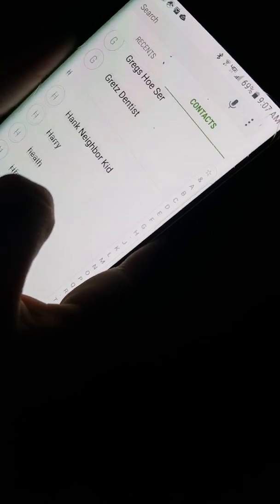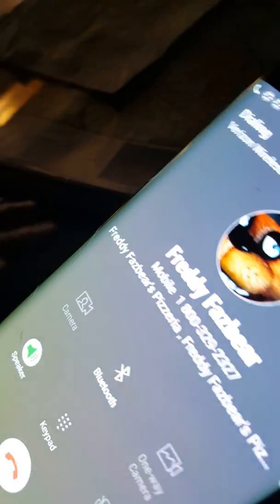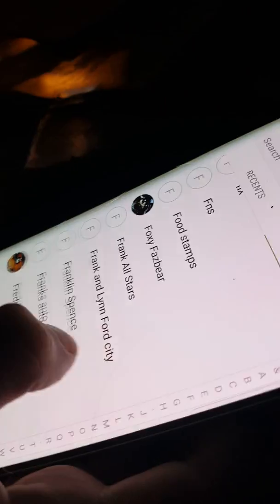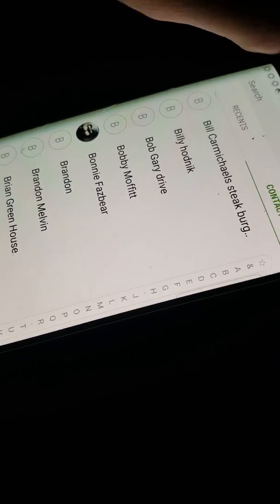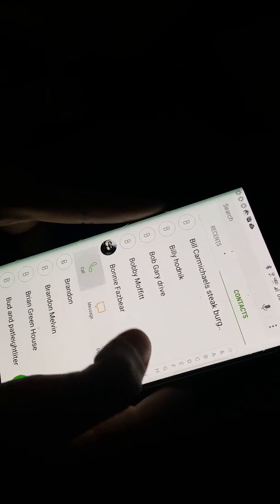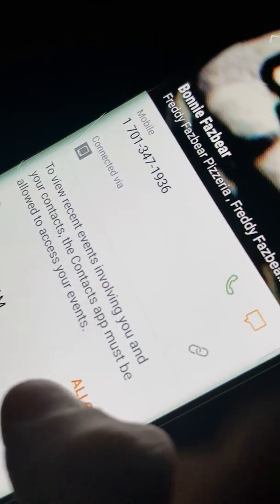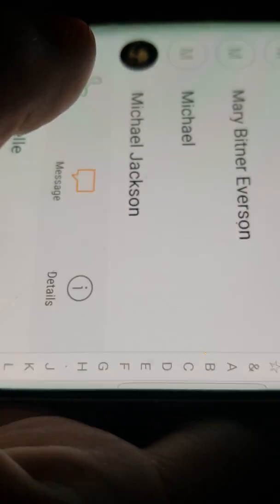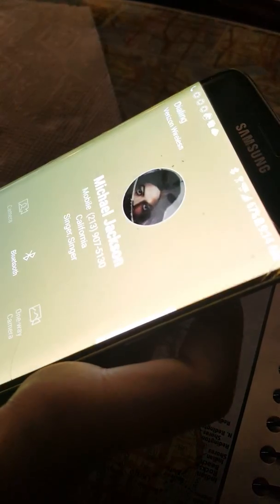Calling Bonnie, Freddy, Chica, Foxy Fazbear Foxy And Bonnie Answered Also Michael Jackson!!!!